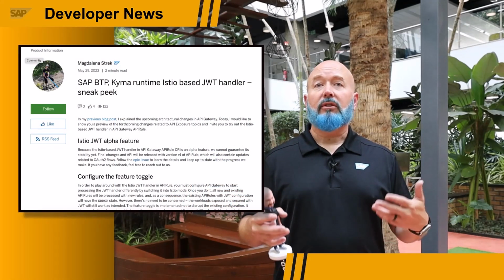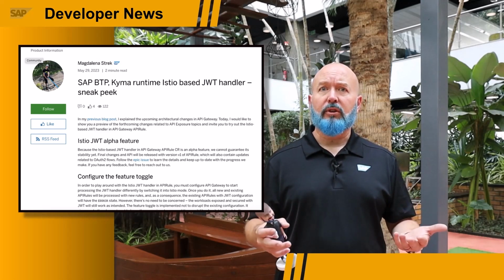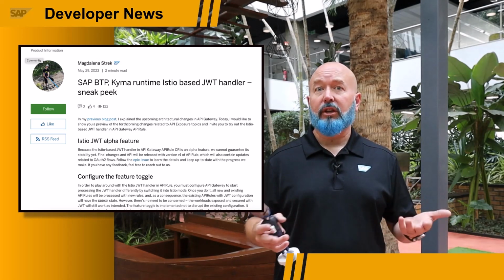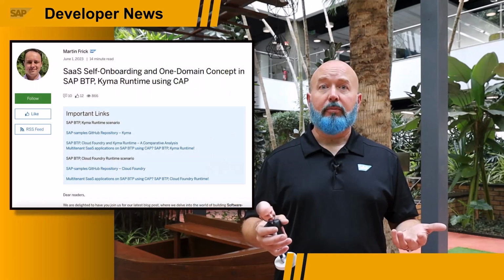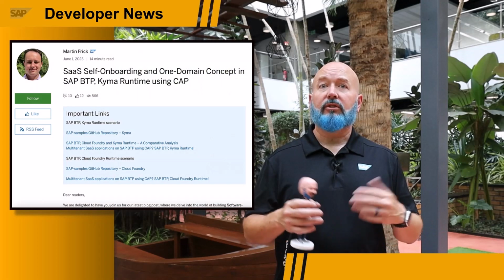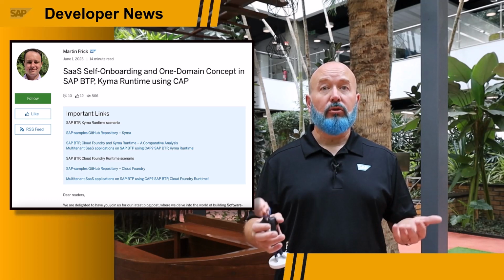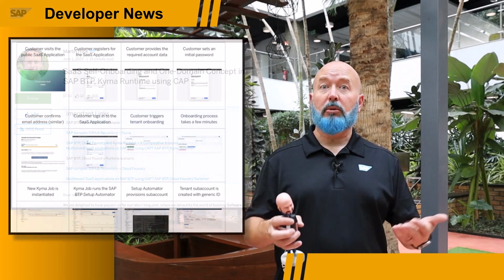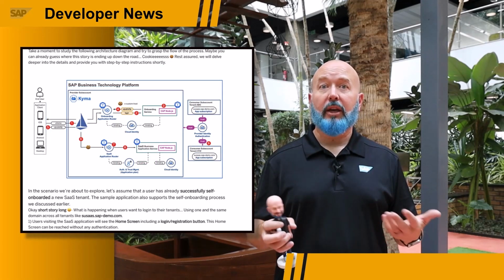BTP CLI Survey, HANA & Datasphere Learning, June Dev Challenge, Python for LLM | SAP Developer News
Survey About the SAP BTP Command Line Interface (btp CLI)
-Survey About the SAP BTP Command Line Interface (btp CLI) – Your Opinion Matters!

-Register for the Plan to Win: Get Active with Data Hackathon

Python Package for Large Language Models for AI Core

SAP BTP, Kyma runtime Istio based JWT handler – sneak peek | SAP Blogs
-SaaS Self-Onboarding and One-Domain Concept in SAP BTP, Kyma Runtime using CAP

CHAPTER TITLES

0:00 Intro
0:10 Survey About the SAP BTP Command Line Interface (btp CLI)
0:46 SAP HANA Cloud and SAP Datasphere learning opportunities
1:57 June Developer Challenge
2:50 Python Package for Large Language Models for AI Core
3:37 Kyma Updates from India
6:28 Outro